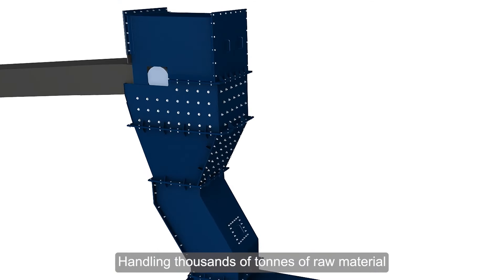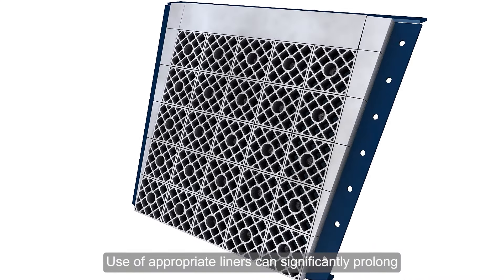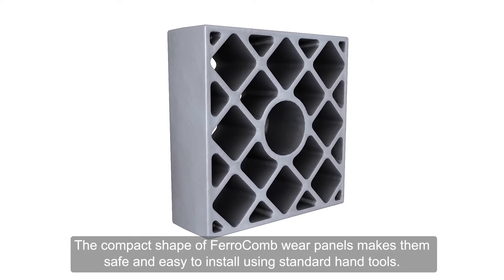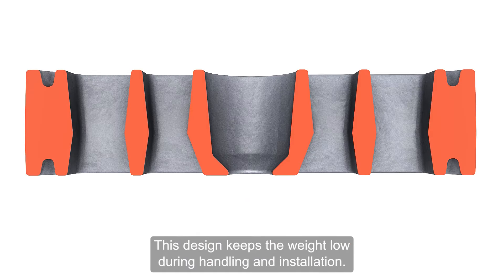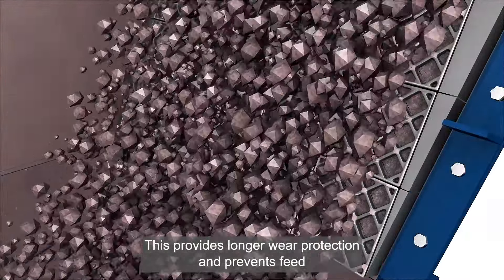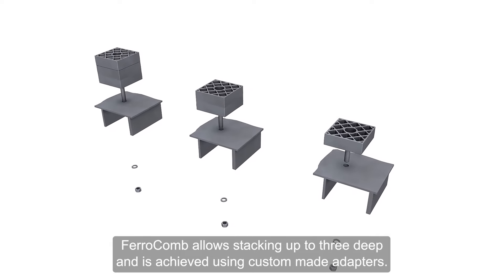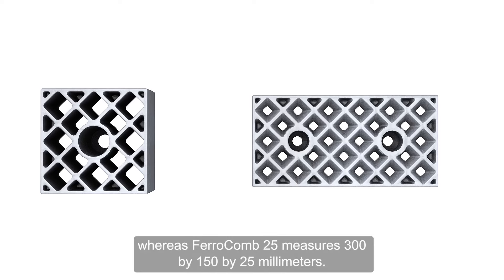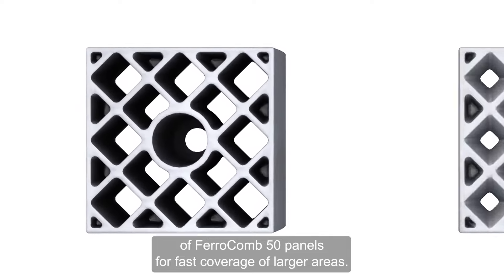FerroComb™ Wear Panels - FLS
Extend your equipment life with FerroComb™ Wear Panels. Our wear panels are designed to protect your valuable equipment from the rigors of the mining industry. Increase the wear life of your equipment and decrease maintenance and costs.